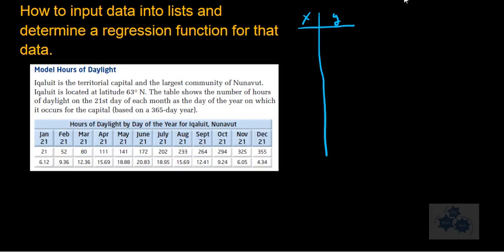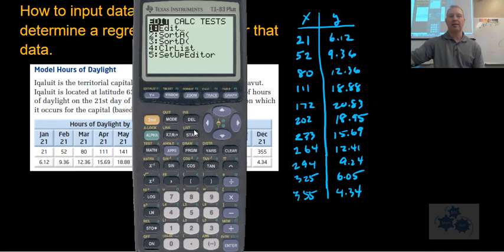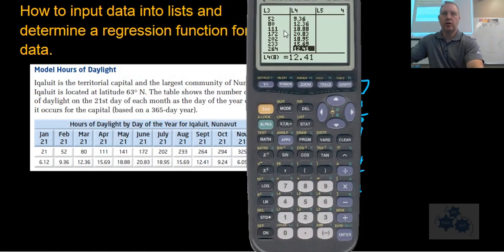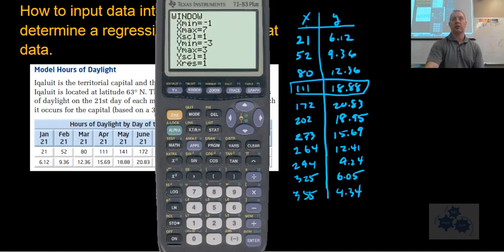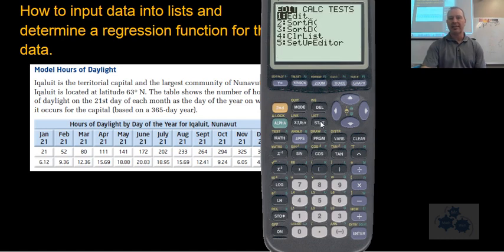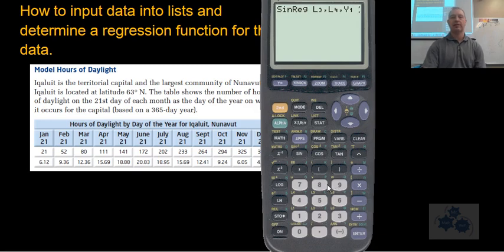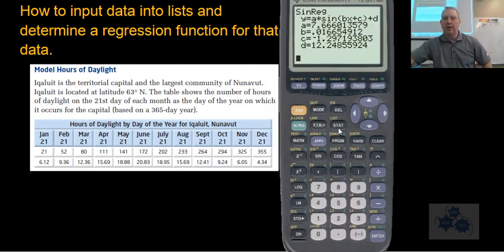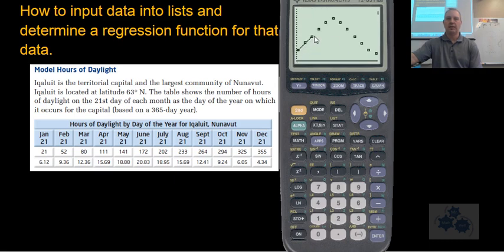PC 30 Sinusoidal Regression on TI-83 (5.4)